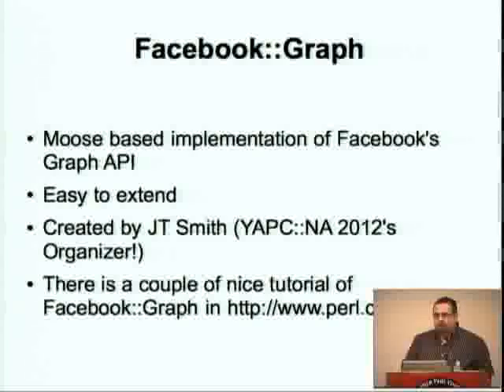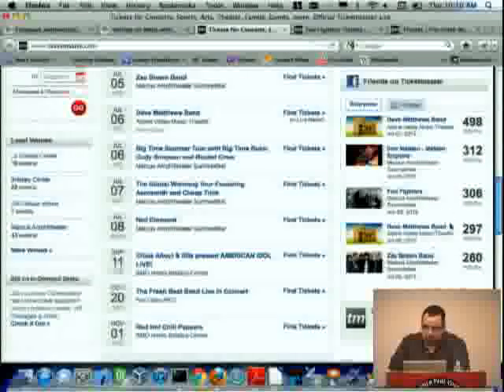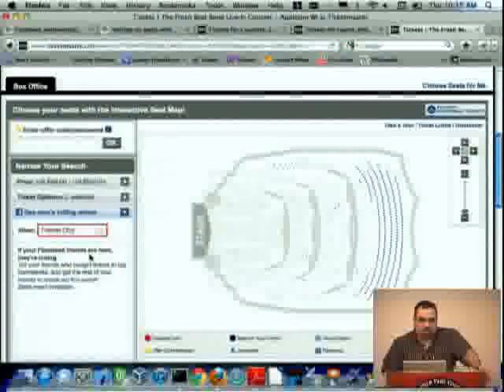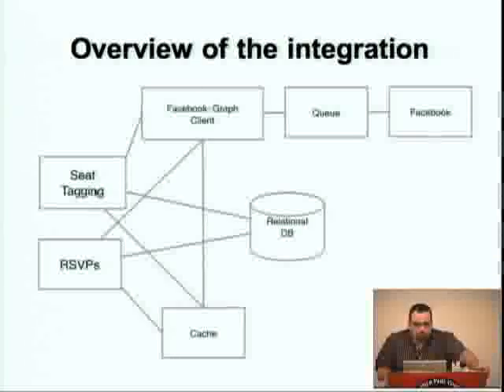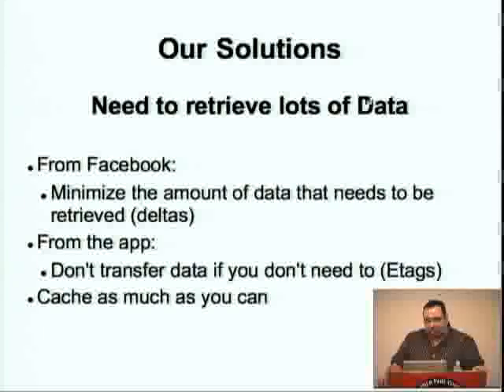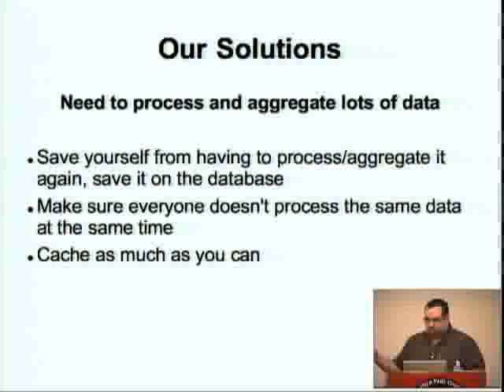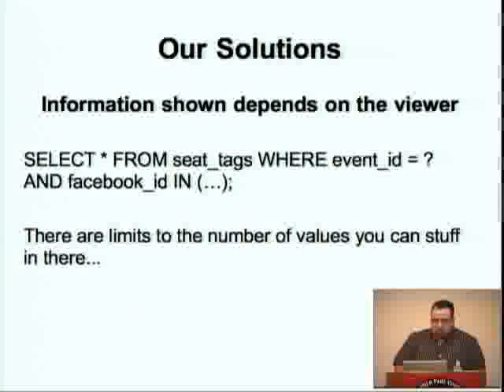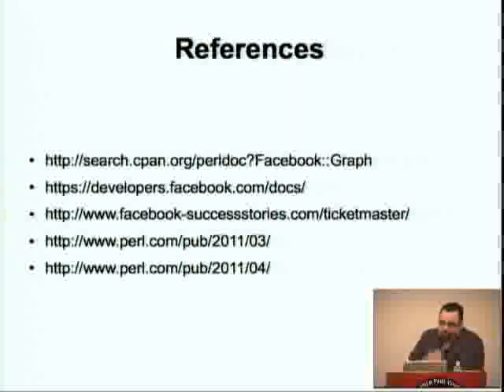Juan Natera Custom Facebook Integration